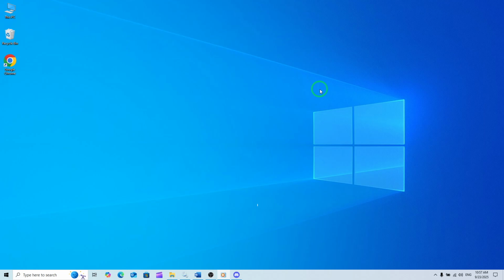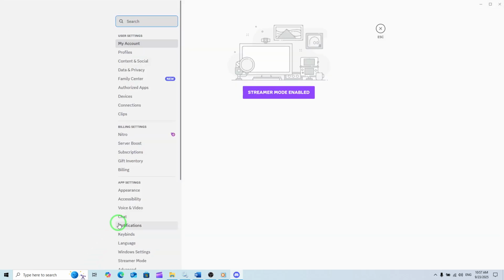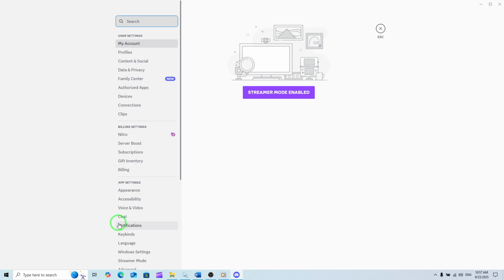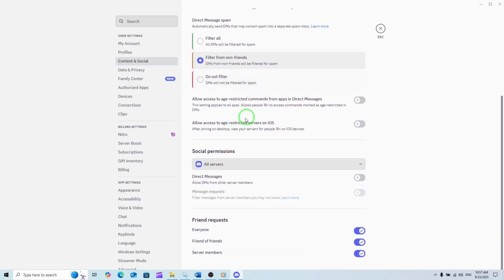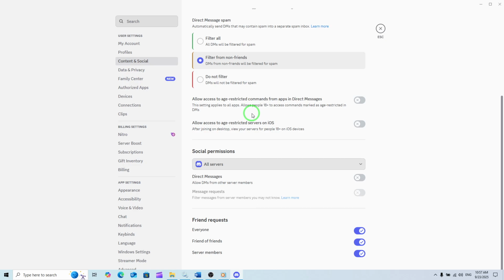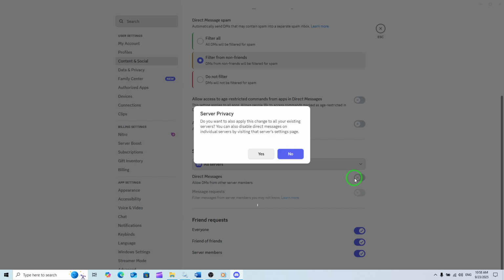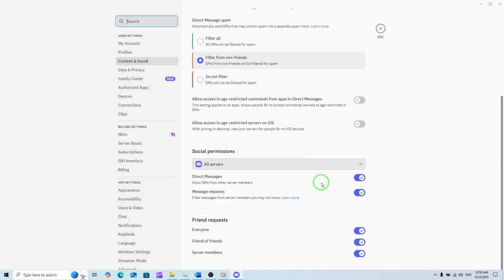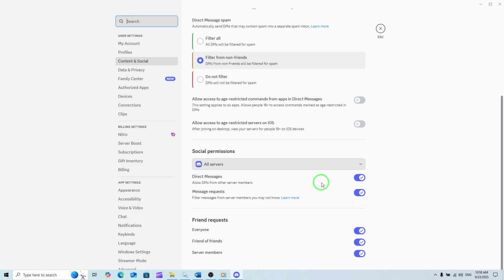How To Allow Messages From Server Members On Discord App On PC (New Update)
Learn how to allow messages from server members on Discord app on PC with the latest update. This quick tutorial will guide you step by step to enable direct messages easily.

1. Open Discord app

2. Click on the gear icon

3. Click on Content & Social

4. Enable “Direct Messages”, under Social permissions

5. Confirm the step-
Timeline:
00:00 Start
00:12 How to do it
01:05 End